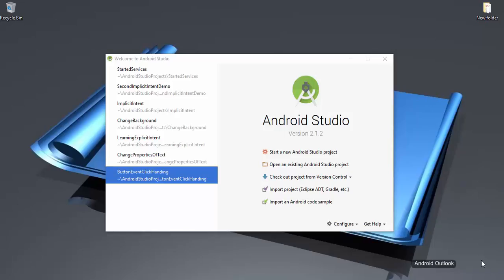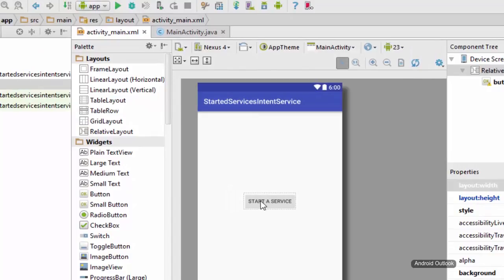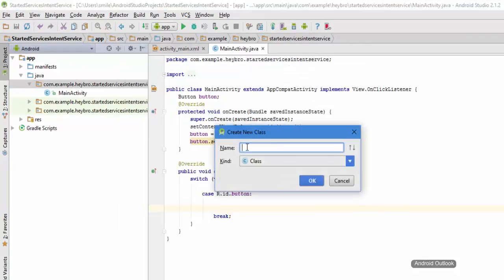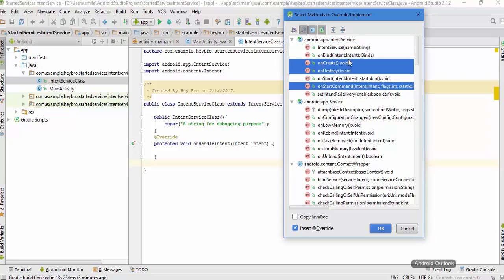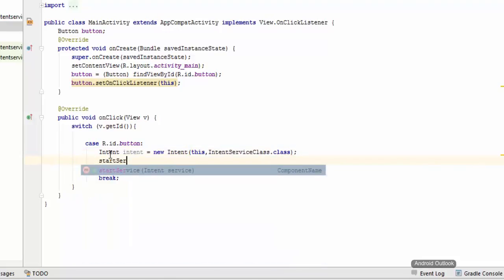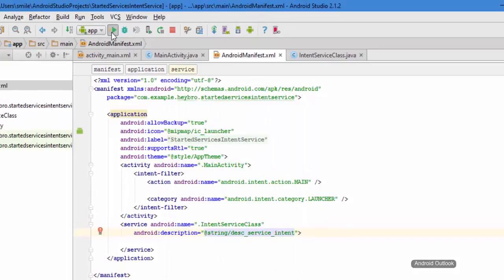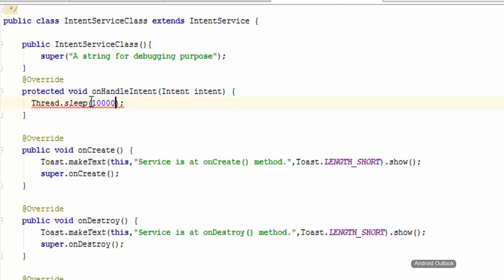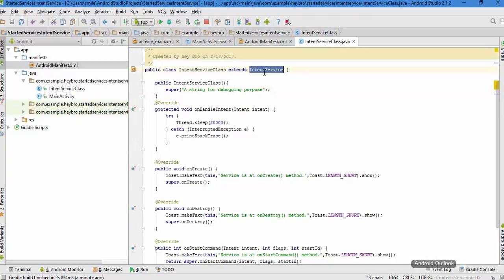Android App Development Tutorial Series - 16 - Started Services by extending IntentService Class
In this video, we are going to have a look about how we can create Service in android by extending Intent Service class.